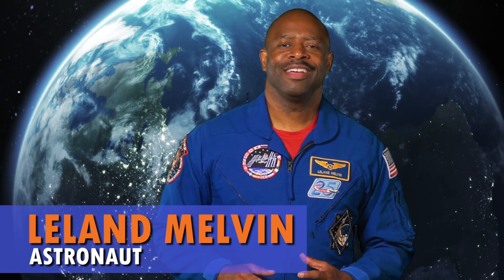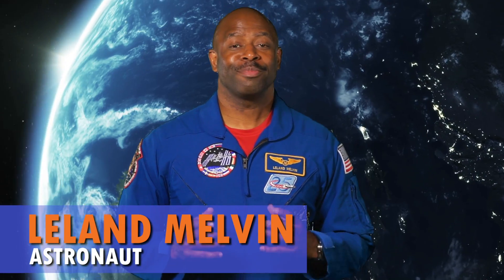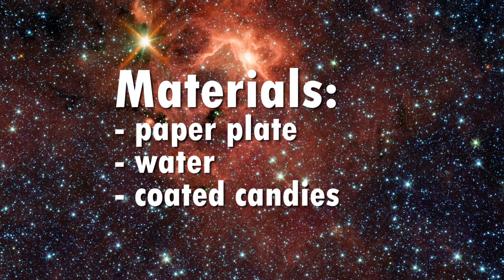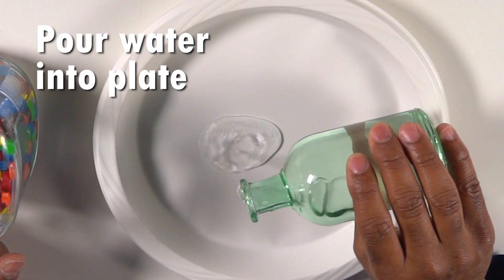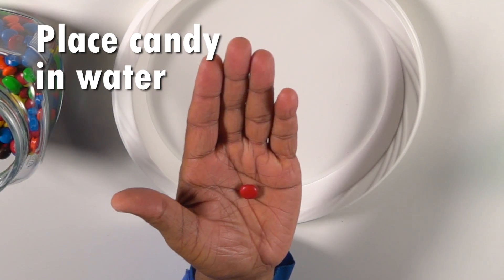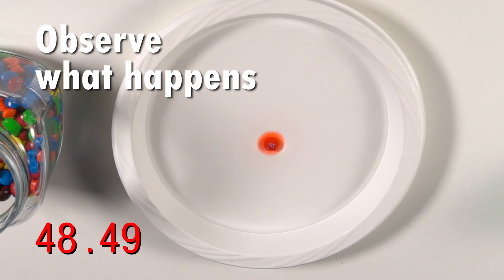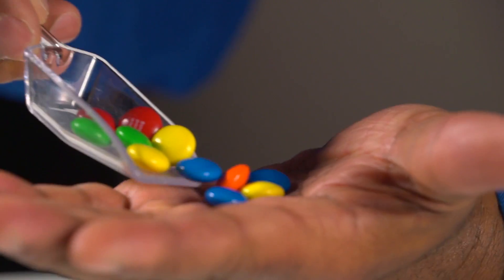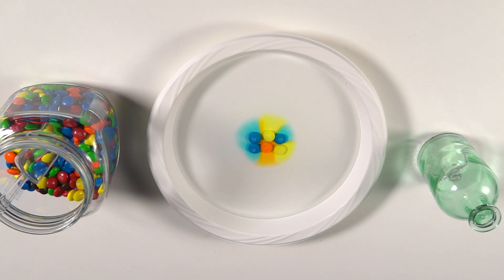Candy Experiment! TodayILearned | CHASING SPACE by Astronaut Leland Melvin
Observe what happens when Leland Melvin, astronaut and author of CHASING SPACE, shows us candy experiment! Learn about Leland in his inspiring memoir, CHASING SPACE Young Readers' Edition, out now!